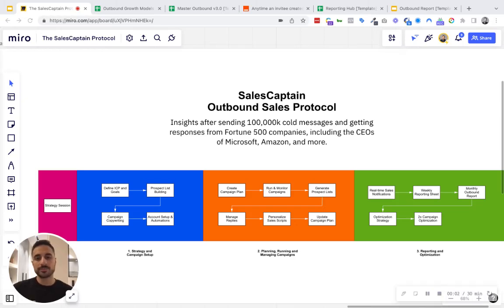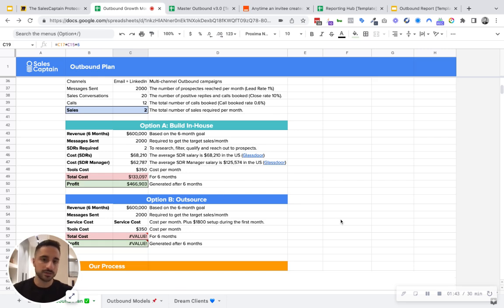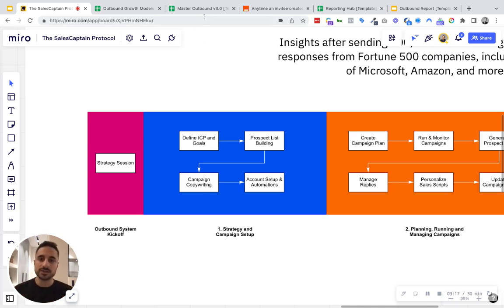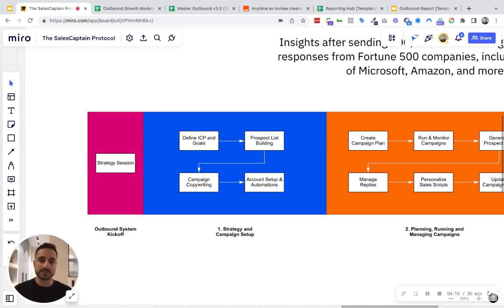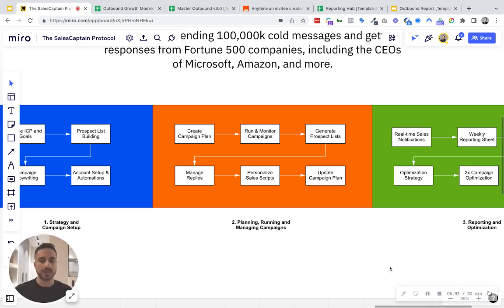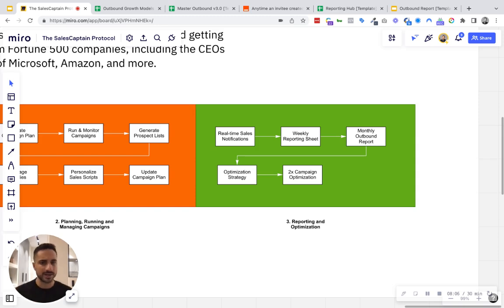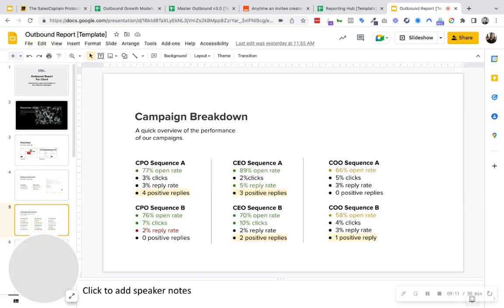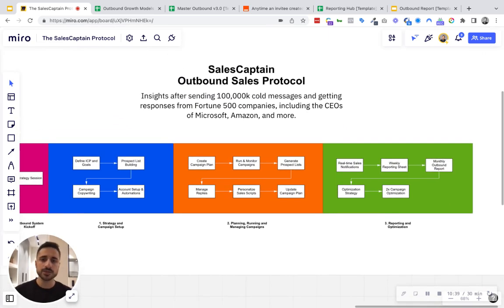The SalesCaptain Outbound Protocol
Discover the Outbound Sales framework that allows our clients to book call with enterprises and companies across the world.